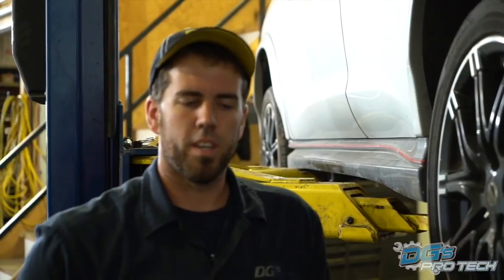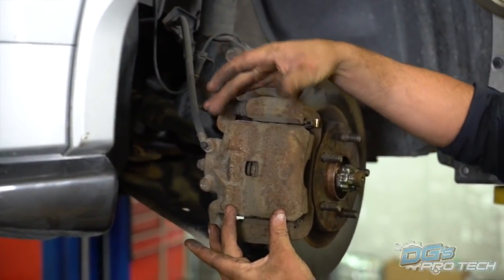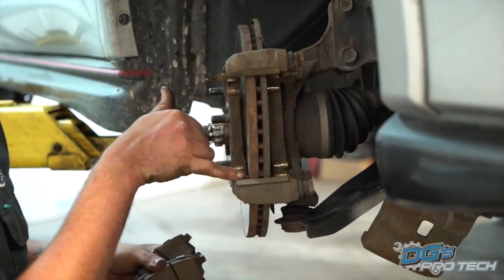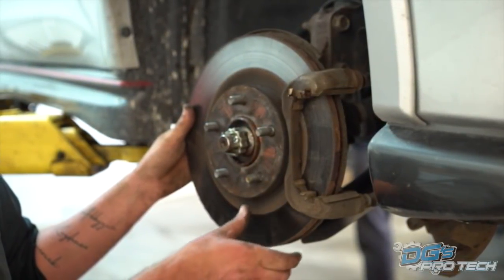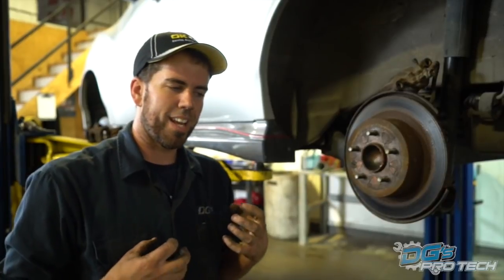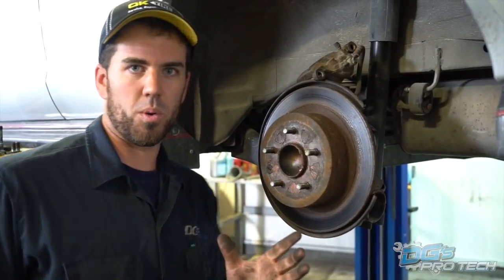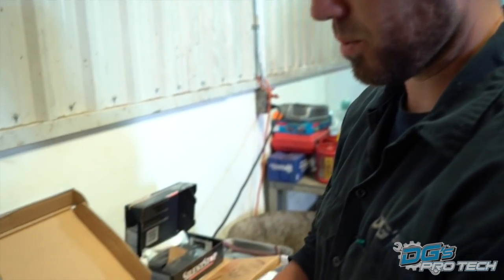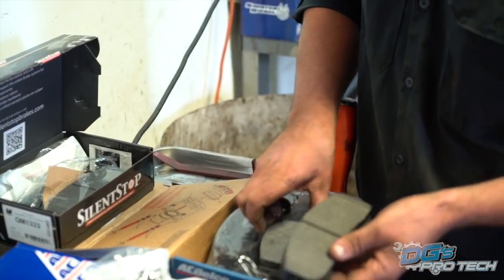DG's TV: What Makes A Good Brake Job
Find out why a good brake job is so important, and what makes a good one!